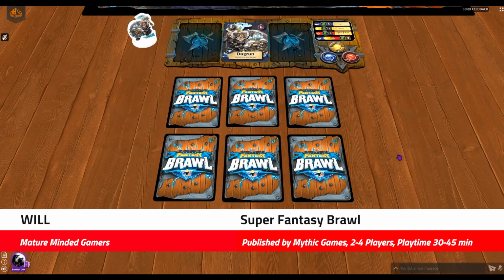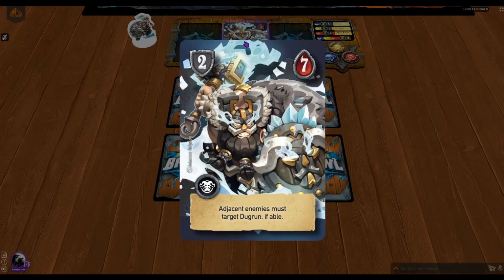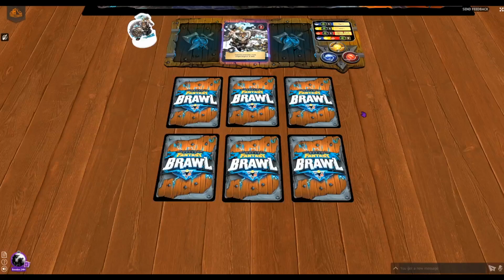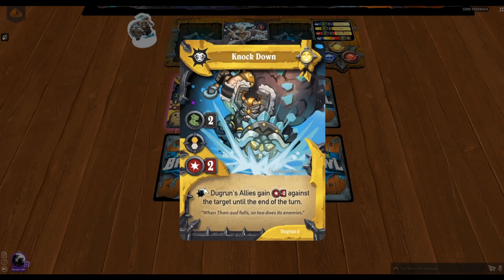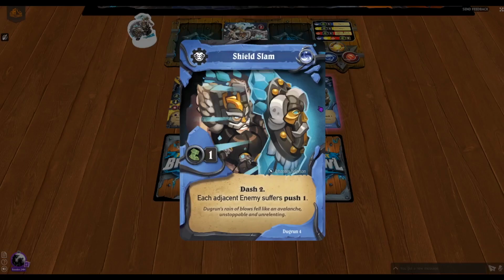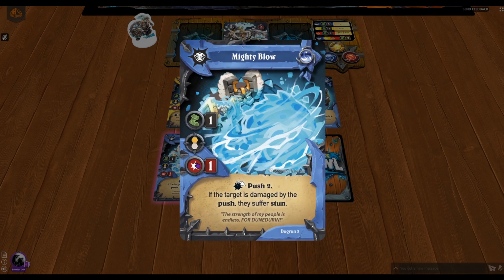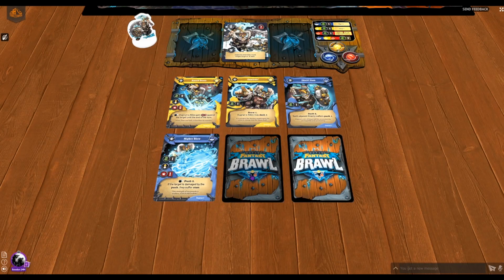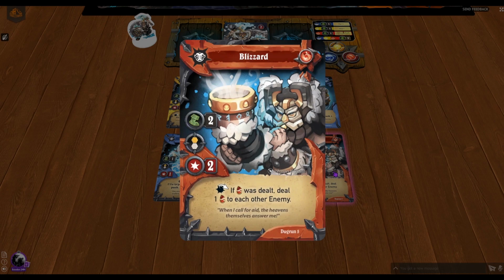Super Fantasy Brawl - Champion Spotlight - Dugrun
Will from the MMG covers Super Fantasy Brawl Champion Dugrun, using Tabletopia. Designed by Jochen Eisehuth and published by   @MythicGames   Super Fantasy Brawl is a fun, fast-paced competitive miniatures board game. Players select a team of three champions and combine their unique action cards to create a synergistic action deck. The game is faction-free, so players have their choice of any combination of champions they wish. Each turn, the players use their hand of action cards to maneuver, attack, displace enemies, and claim objectives to score victory points.